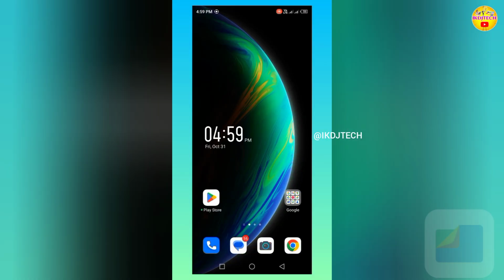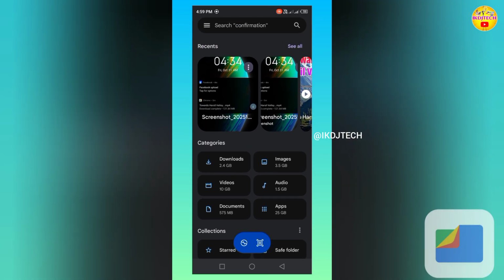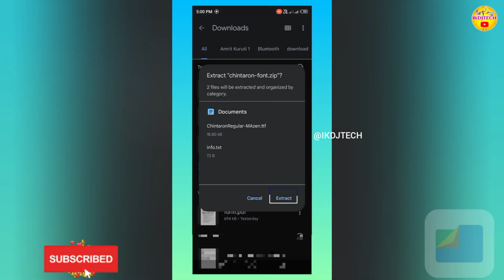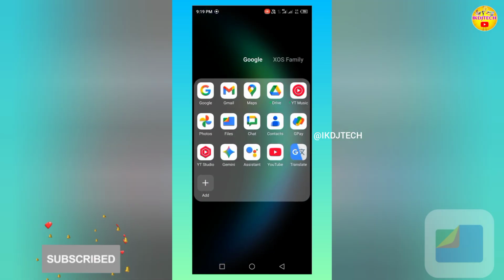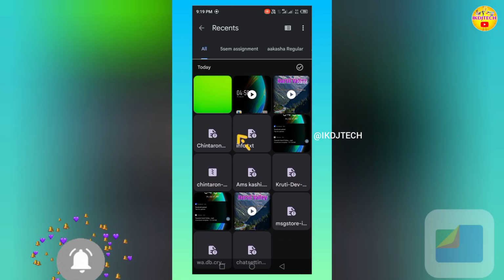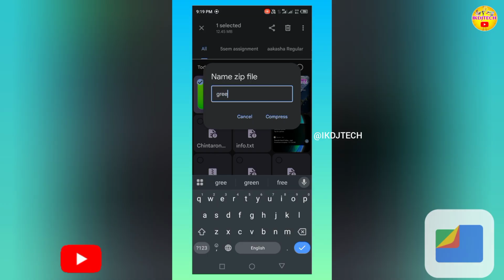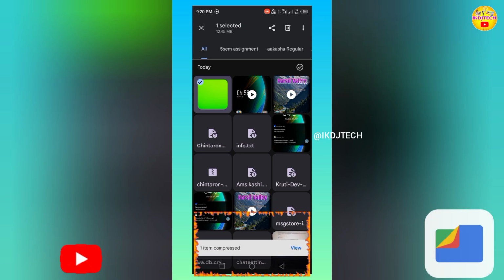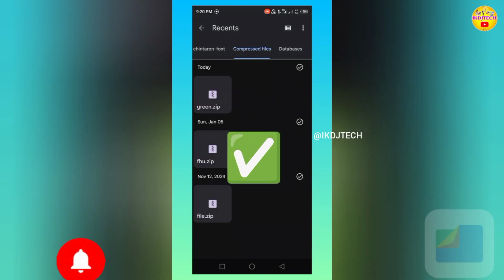How To Unzip a File & Make File into Zip In Android| Files by Google App|How To Extract File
Hey Guys!!! Learn the easiest way to manage compressed files on your Android device! This straightforward tutorial shows you how to use the Files by Google app to both unzip (extract) files and create (convert) your own zip files.
No extra apps needed! Whether you've downloaded a .zip file you need to open, or you want to compress multiple files to save space or send them in a single email, this video walks you through the entire process.
In this guide, you'll learn:
How to locate .zip files on your phone using Files by Google.
The simple, one-tap process to extract (unzip) all the contents of a compressed file.
How to select one or more files (like photos, documents, etc.) to compress.
How to convert those selected files into a new .zip file.
This is the perfect guide for anyone looking to handle file compression and extraction directly on their Android phone with a trusted, simple app:

how to unzip files android,
how to zip files android,
files by google,
extract zip file android,
create zip file android,
how to open zip files on android,
android zip file,
unzip files app,
files by google zip,
files by google extract